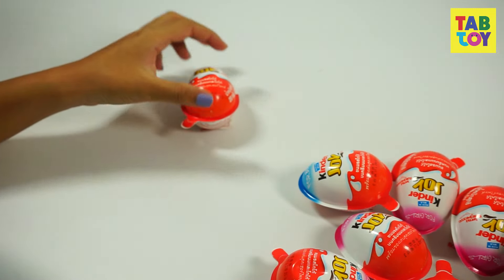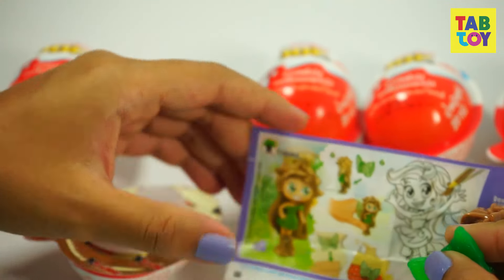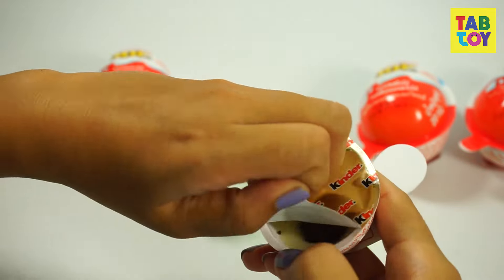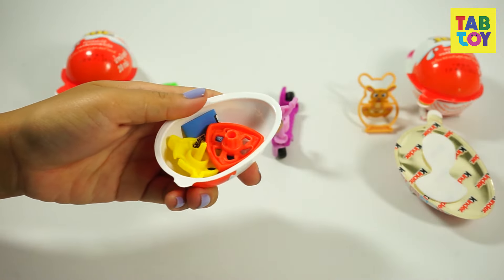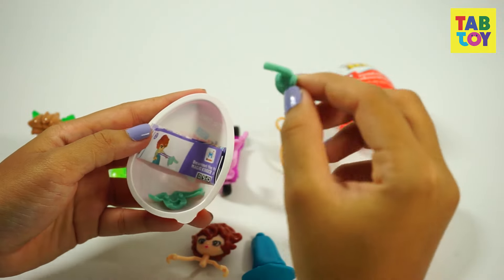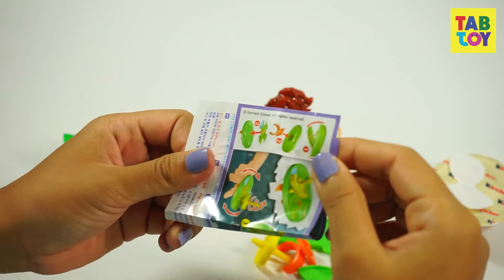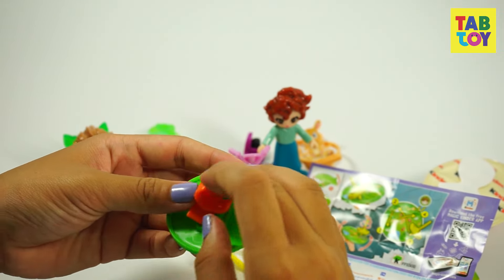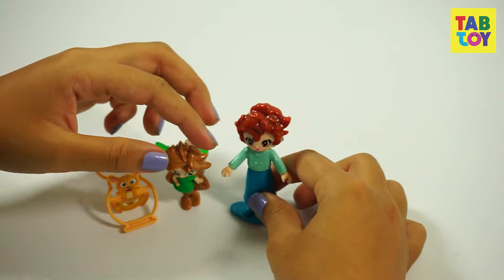Kinder Joy eggs unboxing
For over 40 years, Kinder has been creating products with guaranteed quality and unmistakable tastiness, designed with kids in mind. In the Middle East, Kinder has been present since the early 1970s. There is no reason why warm weather should get in the way of enjoying the delights of Kinder. That's why Ferrero launched Kinder Joy, a unique snack that combines the tastiness of a milky cream and a cocoa cream, with two crispy wafer-balls.

Let's watch this video and like if you enjoy this one.

►Please LIKE ✯ SHARE ✯ COMMENT us if you have any questions and video making requests!

♥ How To Learn Color With LadyBug 's Giant Belly w/ Hulk Bad Baby From Green Surprise Egg :

►TABTOY STORM OFFICAL PAGES!